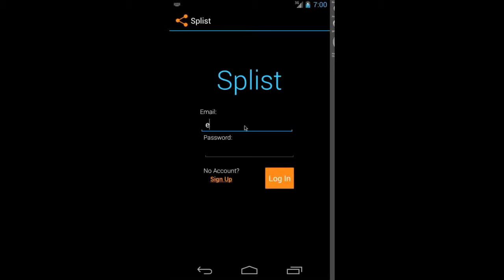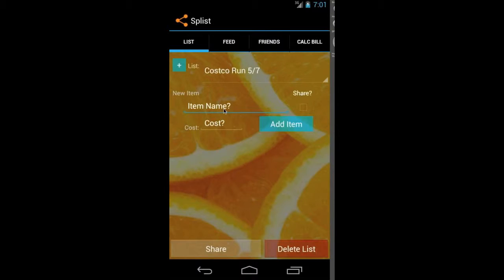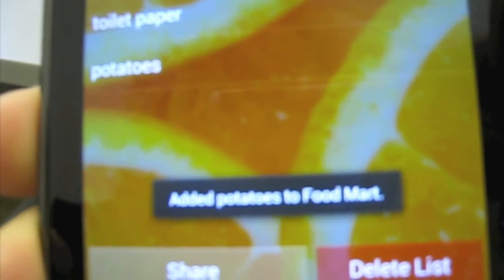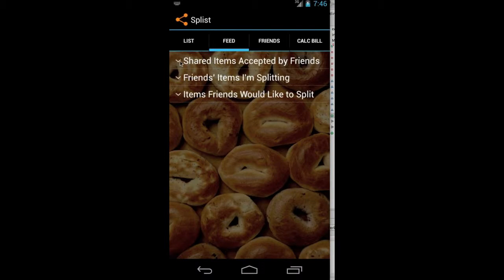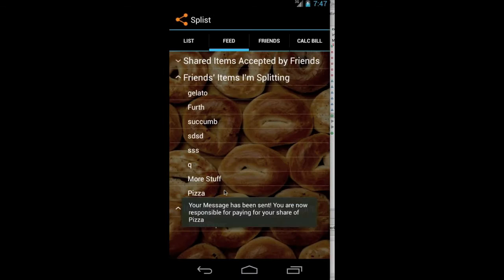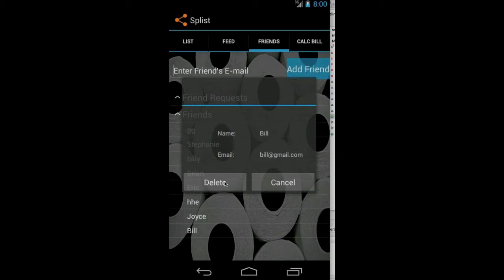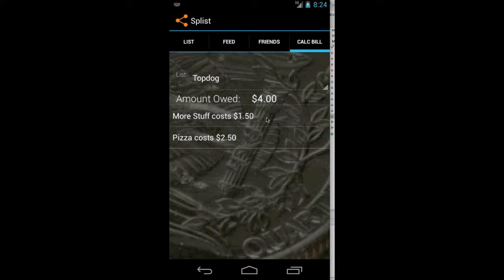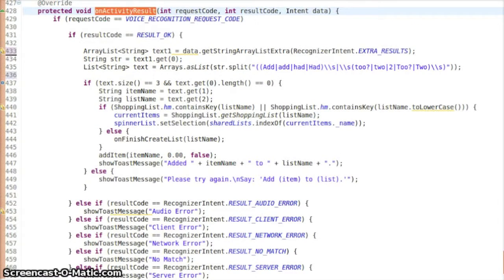Splist Final Video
Final Video for Splist
UC Berkeley
CS 160 User Interface Design
Spring 2013